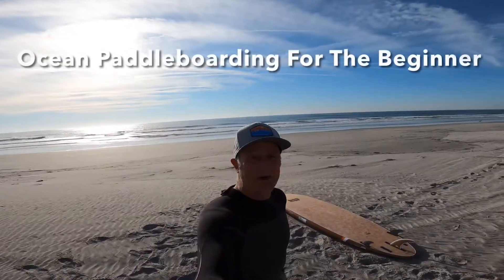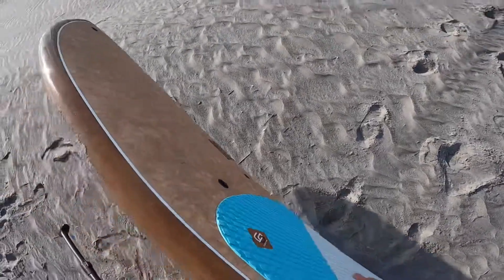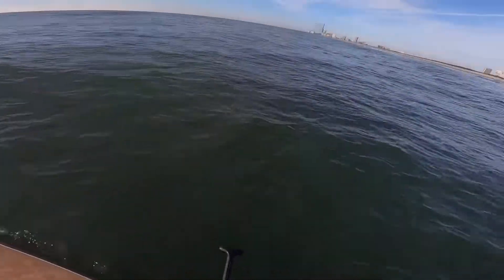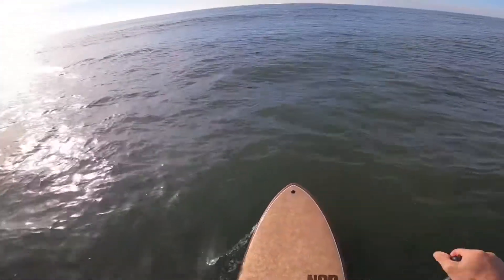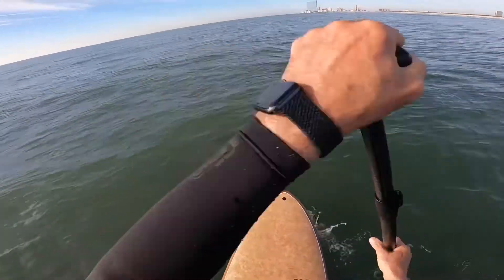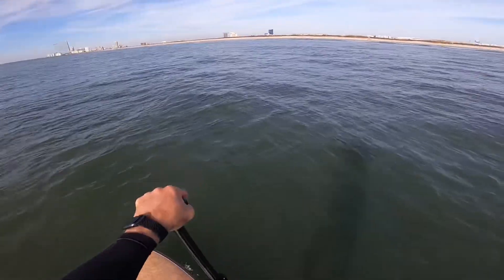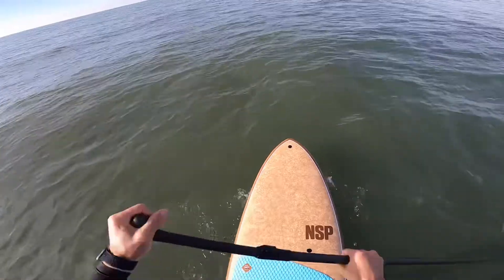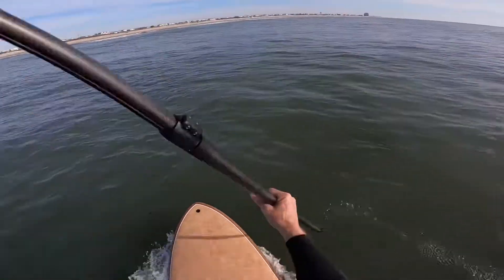Ocean Paddleboarding For The Beginner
Mike Laielli of Brigantine NJ demonstrates how to get started with paddleboarding in the ocean for beginners. The basics of what conditions to look for, what wetsuit is required, what skill level you need, and the proper equipment to use.